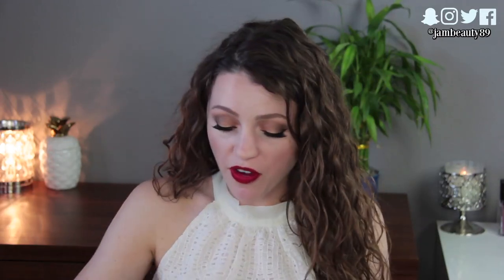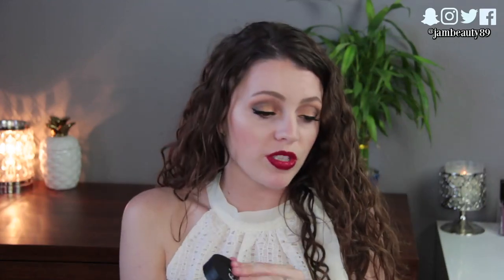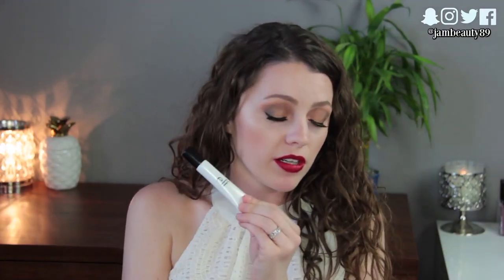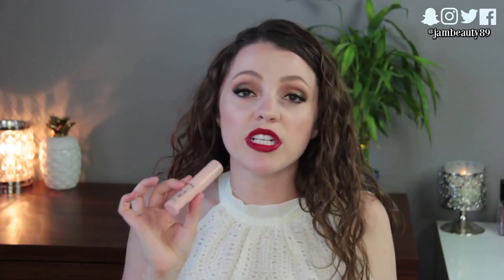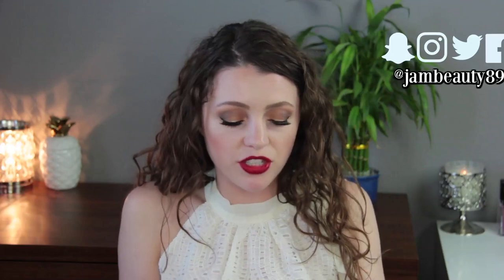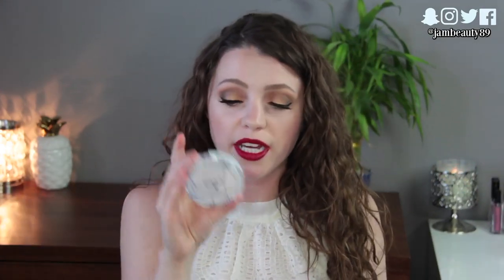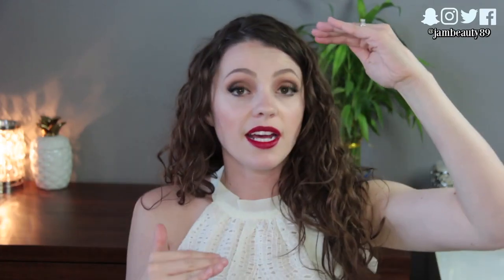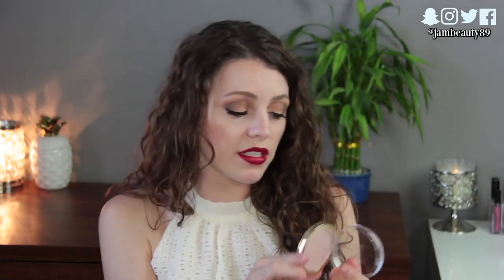BEST & WORST | Drugstore Highlighter Collection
My May 2017 drugstore highlighter collection video, with reviews/swatches of the best & worst ones out there! What are your faves from the drugstore? Let us know below!  LINKS and PRICES for everything below!

► SNAP | IG | TWITTER | FB: @jambeauty89

Face: Buxom Show Some Skin Weightless Foundation
Lips: NYX Epic Ink in Revolt
Eyes: NYX Perfect Filter “Olive You” Palette

▼ PRODUCTS MENTIONED ▼

ELF Baked Highlighters - Blush Gems & Moonlight Pearls
$4.00 // 4 shades

ELF HD Shimmer Highlighting Powder - Starlight Glow & Sunset Glow
$6.00 // 3 shades

$6.00 // 1 palette

ELF Liquid Highlighter
$4.00 // 1 shade

Hard Candy Glamoflauge Radiant Mix-In Drops
$7.00

NYX Dose of Dew Face Gloss
$9.00 // 1 shade

$4.49 // 1 shade

L’Oreal True Match Lumi Liquid Glow Illuminator in Ice
$12.99 // 3 shades

Physician’s Formula Shimmer Strips Custom All-In-One Nude Palette for Face & Eyes in Natural
$13.99 // 2 shades

Wet ’n Wild Megaglo Highlighting Powder in Precious Petals and Crown of my Canopy
$4.99 // 2 shades

Hard Candy Iridescent Prismatic Highlighter
$6.00 // 1 shade

Makeup Revolution Vivid Baked Highlighters in Radiant Lights
$6.00 // 5 shades

Milani Strobelight Instant Glow Powder
7 shades //  $10.00